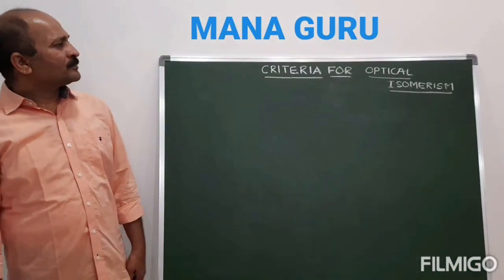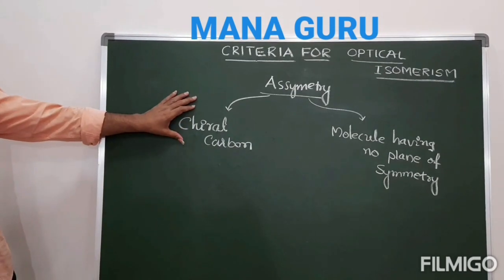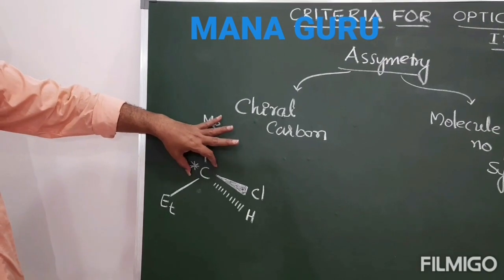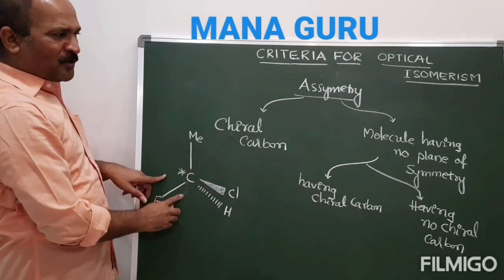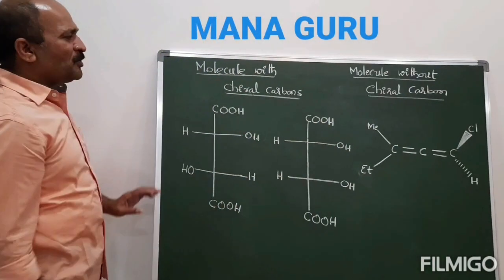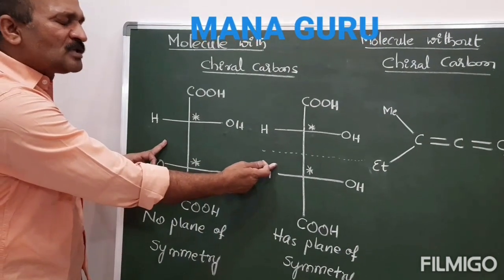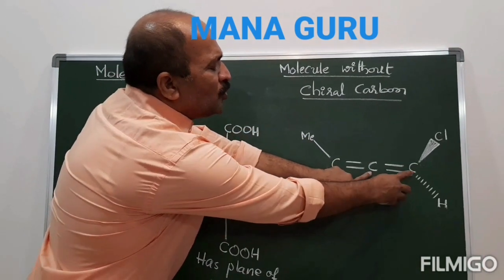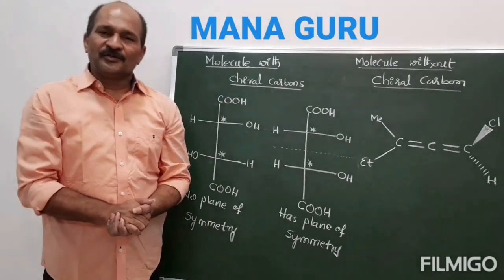MANA GURU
CHEMISTRY OPTICAL ISOMERISM-CRITERIA